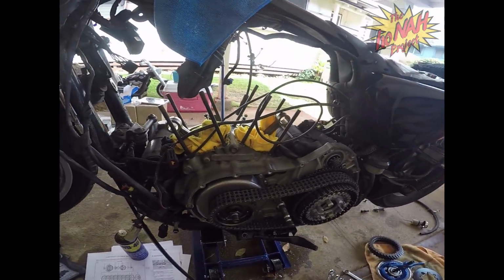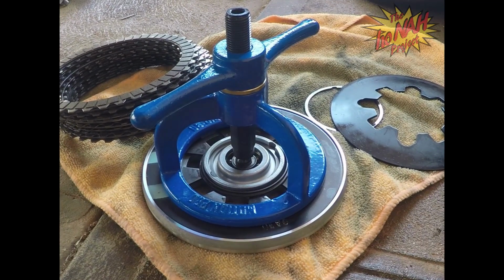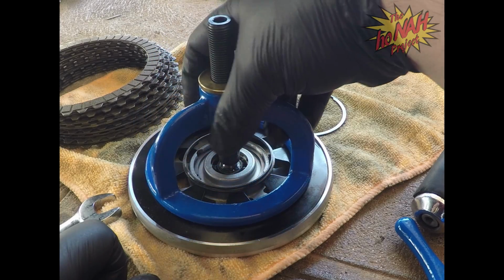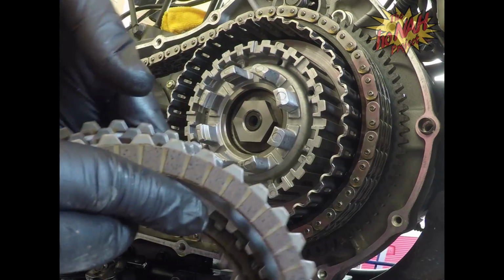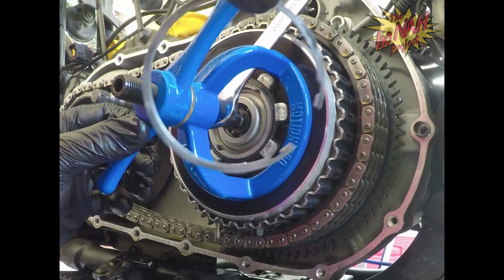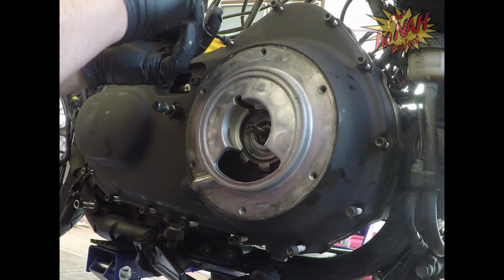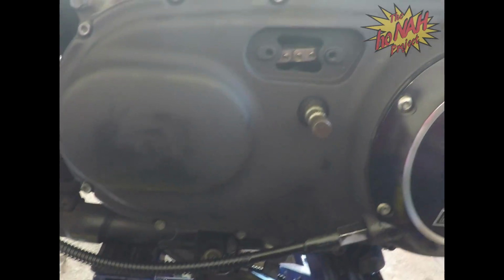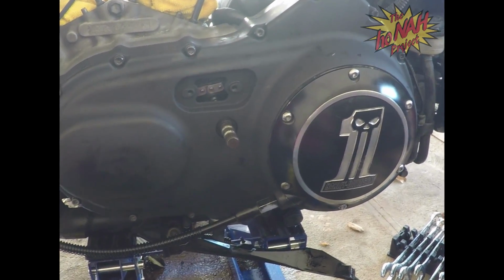How to: Sportster Clutch install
Upgrading the clutch friction plates, steel plates, and spring for the 1250 mod.